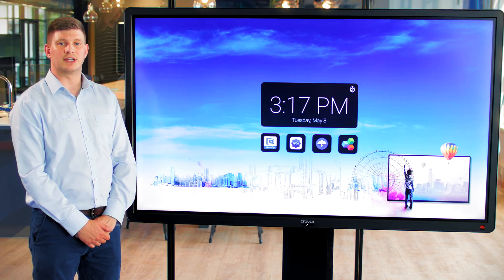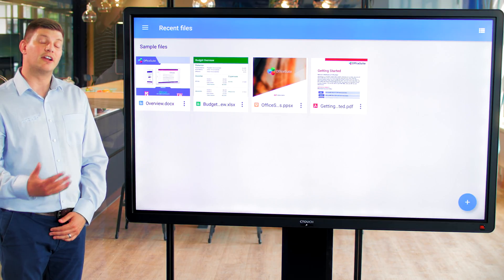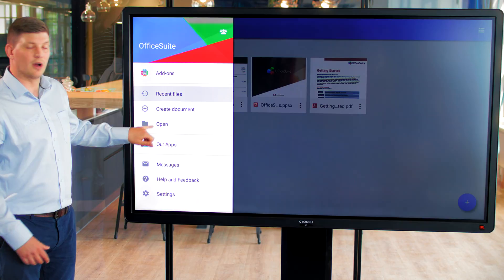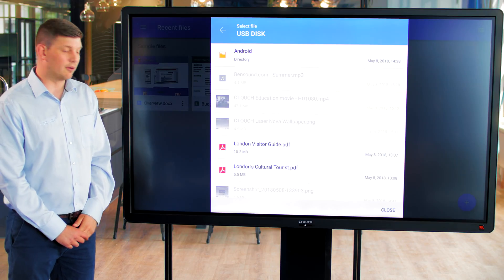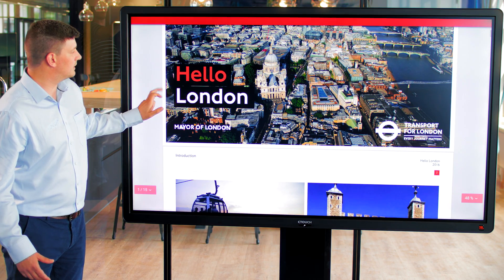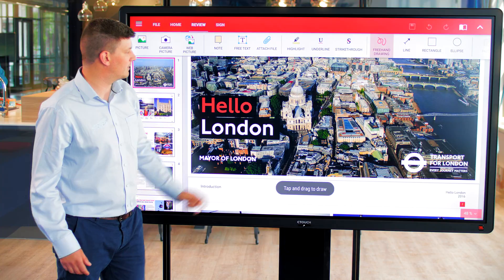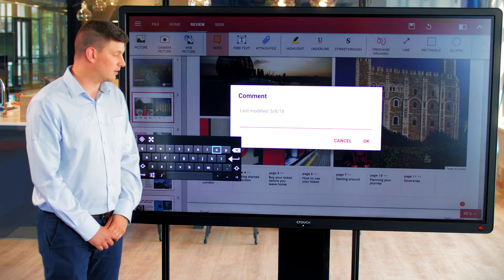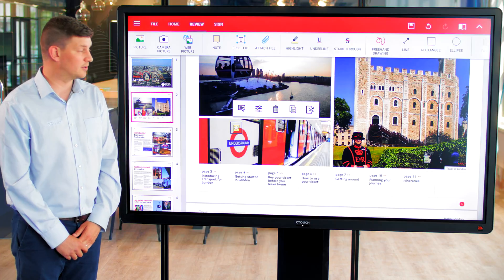CTOUCH tutorial - How to use Office suite application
Learn how to use our full Office suite application on the Laser Nova touchscreen.